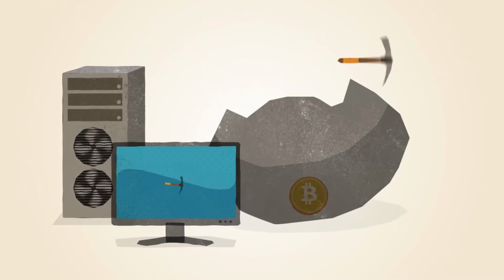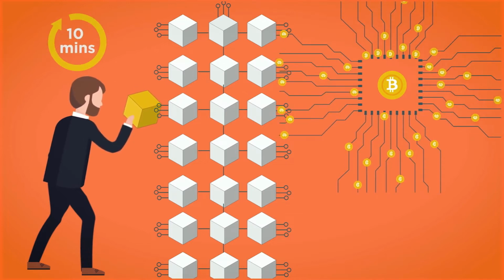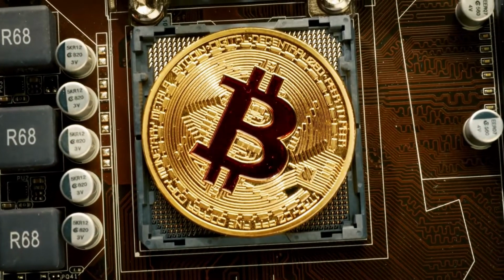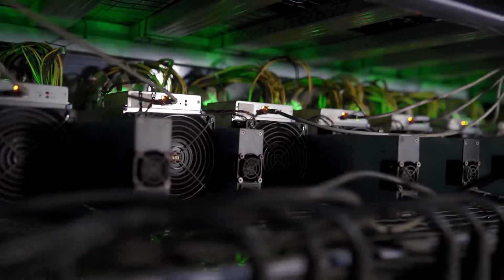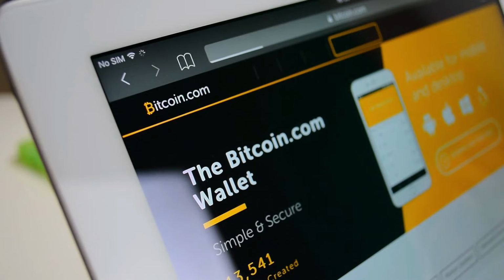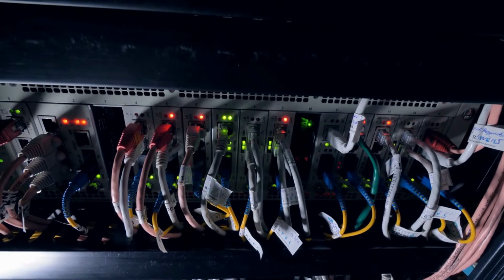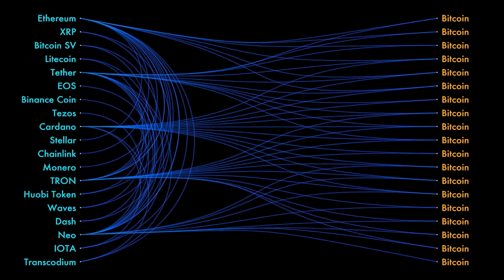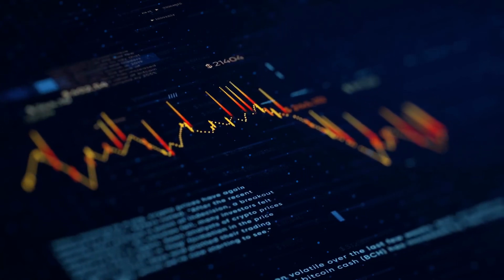Beginners Guide to Bitcoin Mining: Everything You Need to Know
Welcome to Up Step Financial Channel! You are watching: Beginners Guide to Bitcoin Mining: Everything You Need to Know.

Do you want to learn how you can increase your normal income and become financially independent?

You may be asking what is bitcoin mining? It's the hashing of crypto coins in the bitcoin blockchain where hash power and hash rate go a long way. Having a good mining rig and being part of a mining pool is highly recommended too. This video has bitcoin mining explained so keep on watching!

00:00 Intro
04:02 Bitcoin Mining: Get a Bitcoin Mining Rig
04:56 Bitcoin Mining: Get a Bitcoin Wallet
06:04 Bitcoin Mining: Join a Mining Pool
07:00 Bitcoin Mining: Obtain a Mining Application For Your Device
07:44 Bitcoin Mining: Start Mining

Being financially literate means having the knowledge and confidence to efficiently and effectively manage, save and invest money for you and your family and for generations to come. Investing in your future generation is one best return on investment you could make. This can include everything from getting out of debt, budgeting, insurance, trades, investments, real estate, college, and retirement planning. It is a skill that brings forth an assortment of benefits that can improve the standard of living for individuals through an increase in financial stability.

Up Step Financial features videos about financial education, passive income ideas, trading and investing tips, financial confidence and literacy, and the ultimate goal to financial freedom. As well as show you videos that will give you better awareness and understanding of how money works and how to handle it responsibly.

We aim to help you track back your financial status and assist you with step by step process to financial improvement. Educating you on the difference between day-to-day jobs and passive income. Wherein this system, you will learn to make money work for you, not you working for money.

Up Step Financial